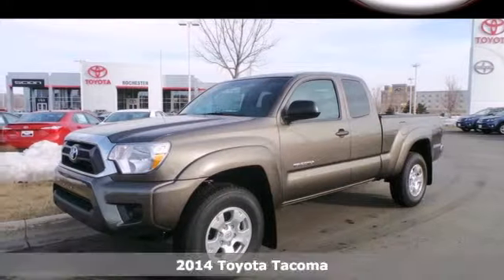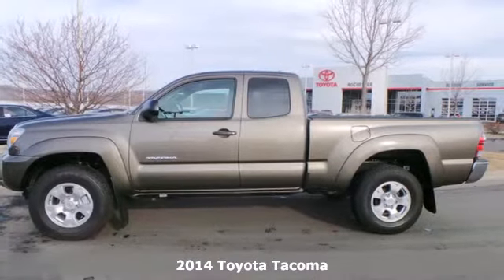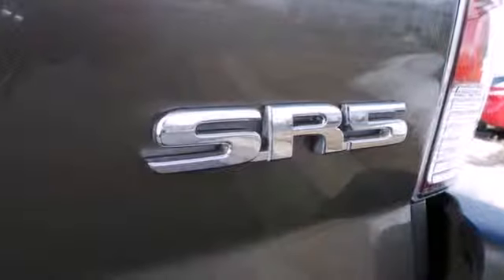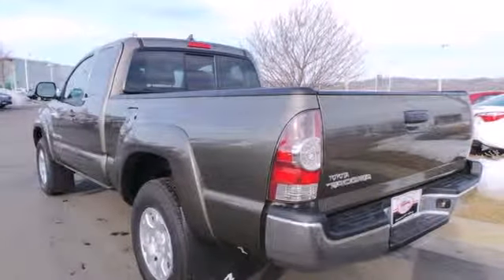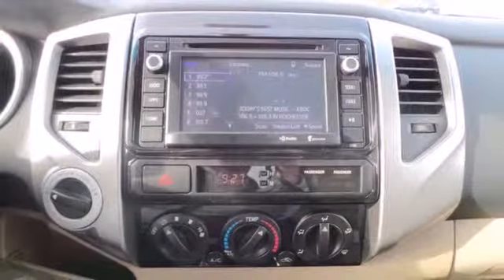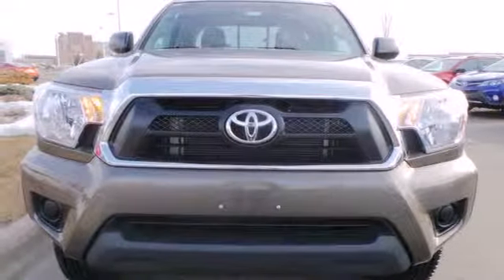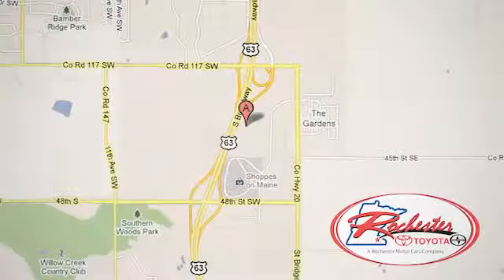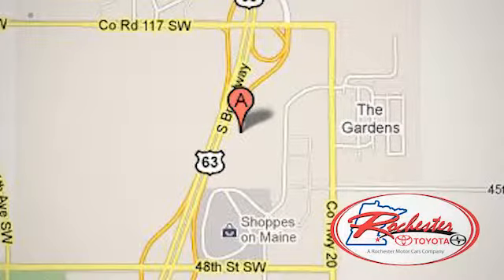2014 Toyota Tacoma Rochester MN Winona, MN S74514 - SOLD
Year: 2014
Make: Toyota
Model: Tacoma
Trim: Base
Engine: 2.7L I4 DOHC 16V
Transmission: 4-Speed Automatic
Color: Brown
Stock #: S74514

Address:
4900 Highway 52 N